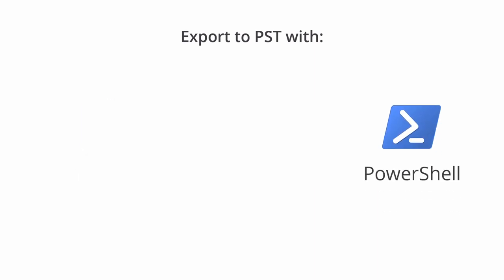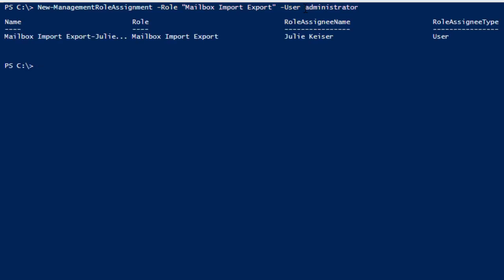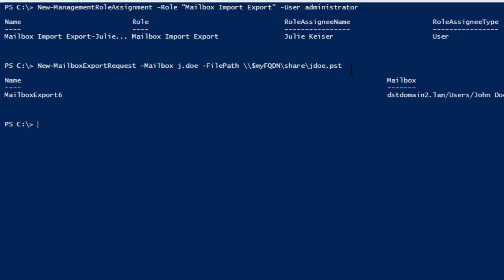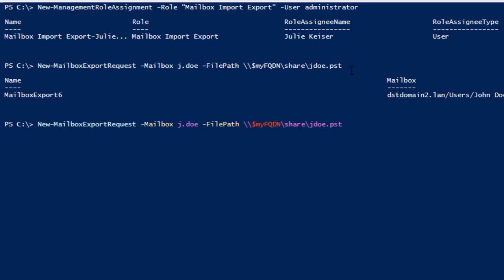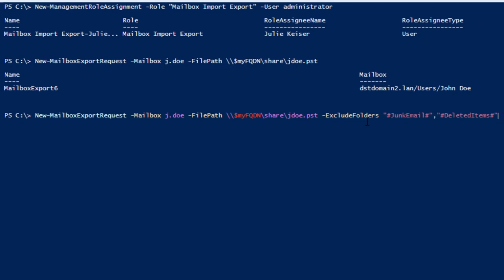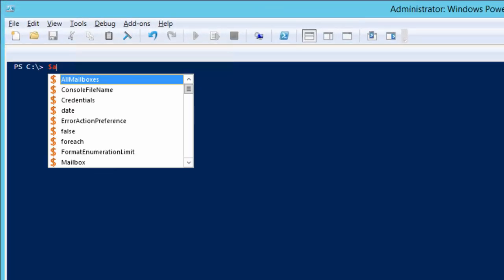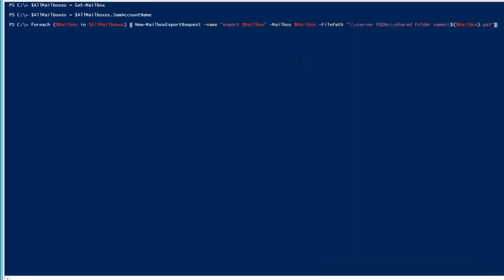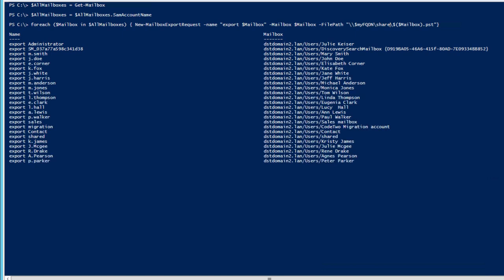Export Exchange Mailboxes to PST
Learn how to export Exchange mailbox data to PST files. This method is often used as a native Exchange Server backup workaround, or a step in a manual Exchange Server migration.
Before you use this method in production environment, learn more about its pros and cons

Cmdlets used in the video:
Assigning Mailbox Import Export role:
New-ManagementRoleAssignment -Role "Mailbox Import Export" -User "*user name or alias*"

Exporting a single mailbox:
New-MailboxExportRequest -Mailbox *user* -FilePath \\*server FQDN*\*shared folder name*\*PST name*.pst

Exporting mailbox items older than a month and with a subject including a keyword:
New-MailboxExportRequest -Mailbox *user* -ContentFilter {Received -lt (get-date).adddays(-30)} -and (Subject -like 'fwd*')} -FilePath \\server FQDN\shared folder name\*PST name*.pst

Exporting all items except from Junk & Deleted Items:
New-MailboxExportRequest -ExcludeFolders "JunkEmail#","DeletedItems#" -Mailbox *user* -FilePath \\*server FQDN*\*shared folder name*\*PST name*.pst

Exporting all mailboxes to a specified shared folder:
$AllMailboxes = Get-Mailbox;
$AllMailboxes = $AllMailboxes.SamAccountName;
foreach ($Mailbox in $AllMailboxes) { New-MailboxExportRequest -name "export $Mailbox" -Mailbox $Mailbox -FilePath "\\*server FQDN*\*shared folder name*\$($Mailbox).pst"}